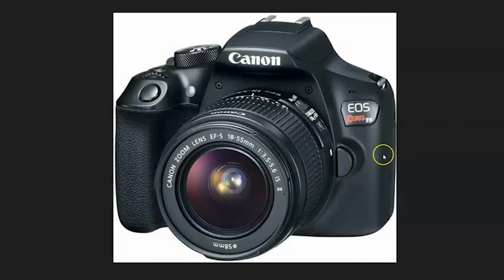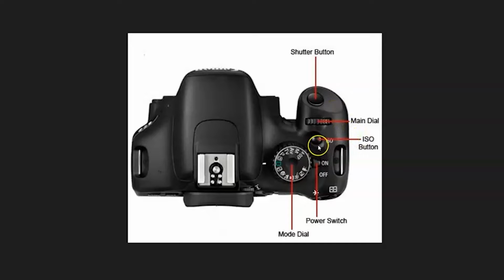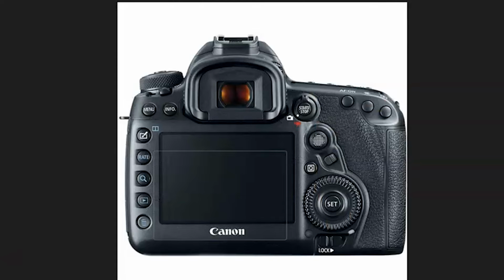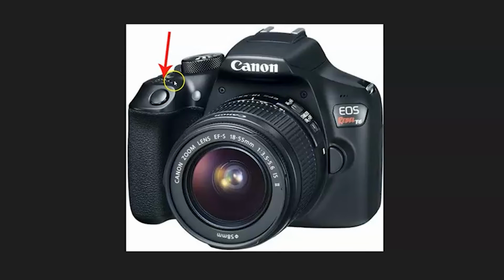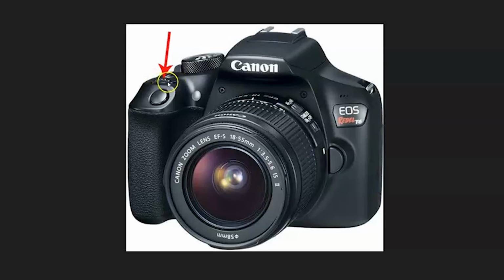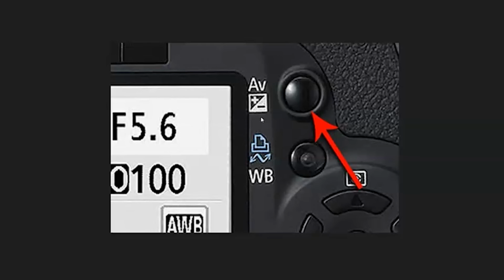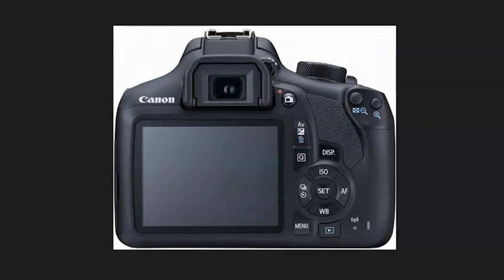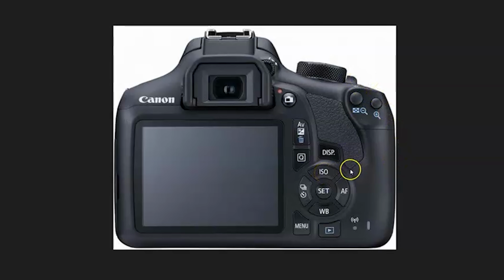Canon EOS T Series - How to change your settings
This video is an overview of how to change the various settings of Shutter Speed, Aperture/F stop and the ISO on a Canon T Series camera.